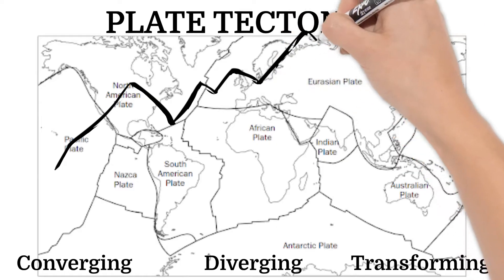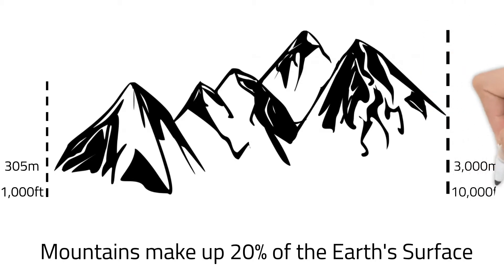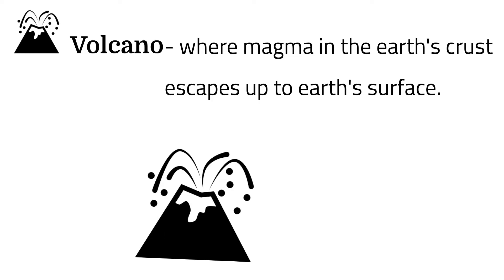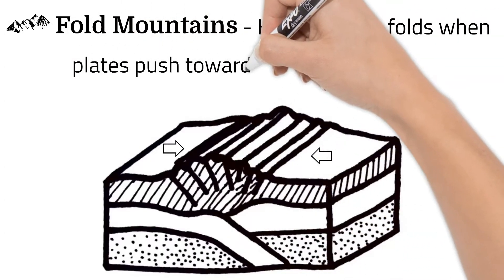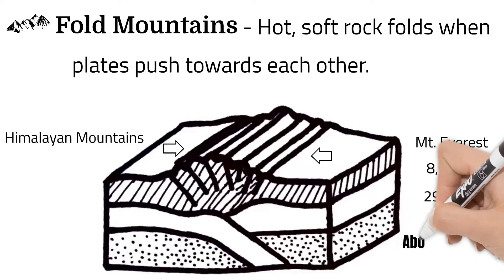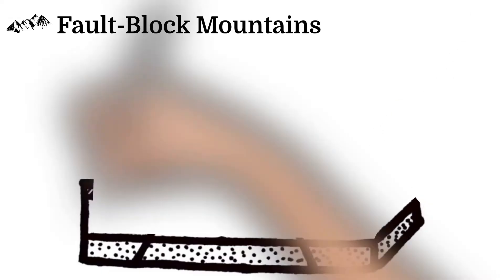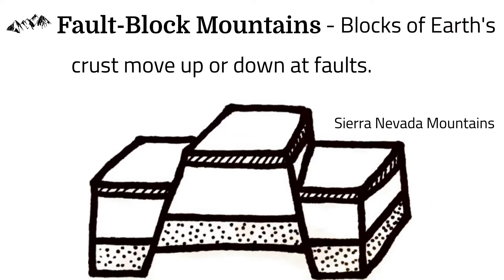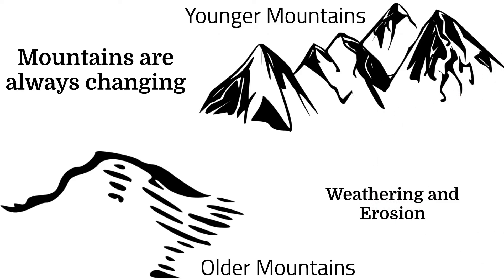Mountains. Short Simple Science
Today, we will learn about a third effect from the movement of tectonic plates, mountains!

Volcanic Mountains: 0:43
Fold Mountains: 0:56
Fault-Block Mountains: 1:52
Old vs. Young: 2:14